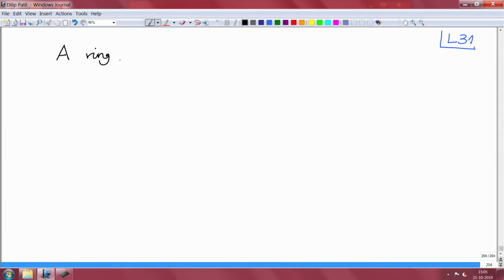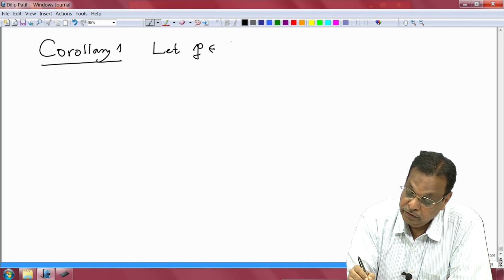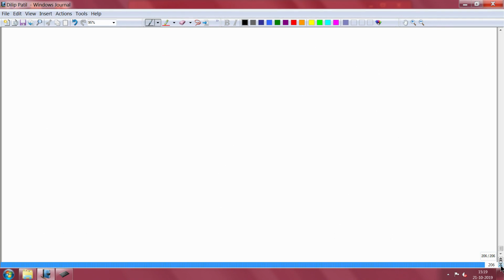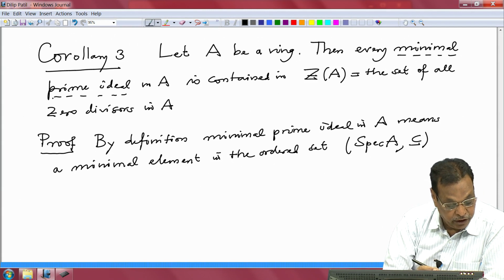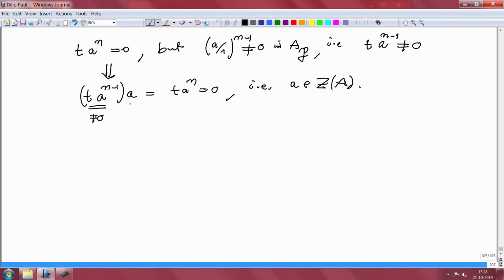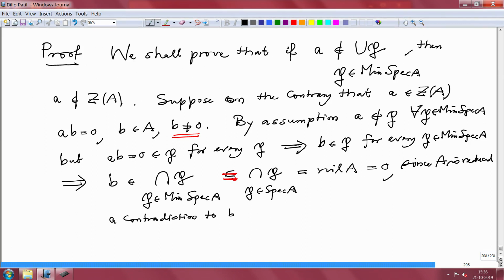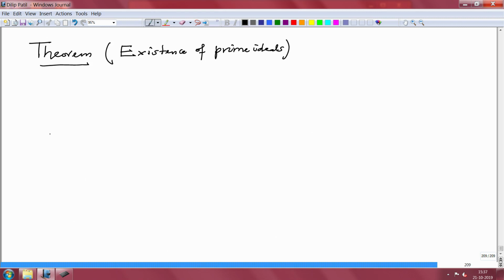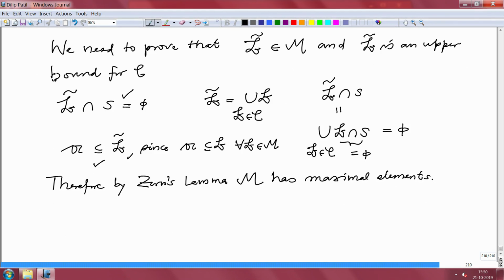noc20 ma20 lec31 Consequences of the Correspondence of Ideals